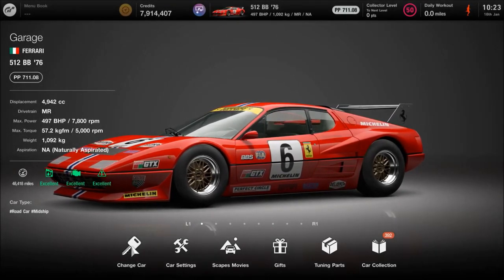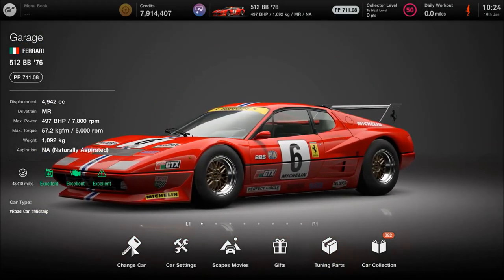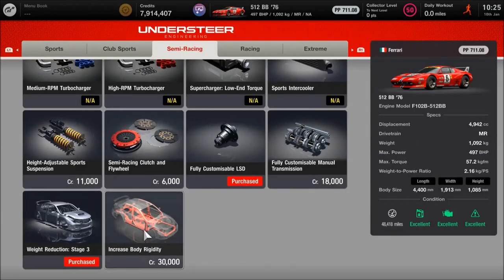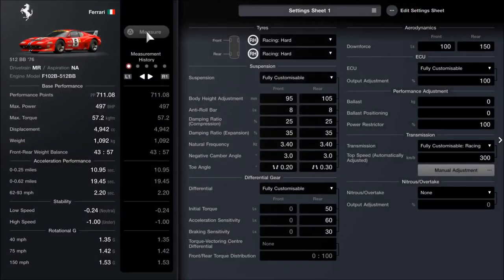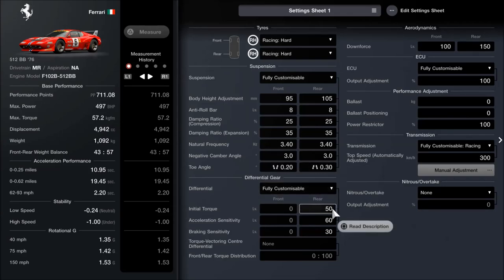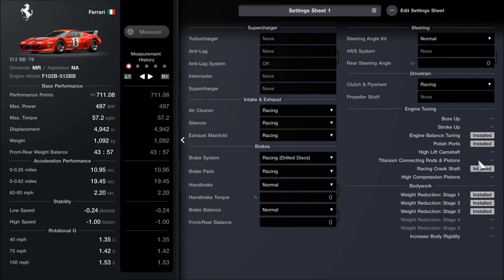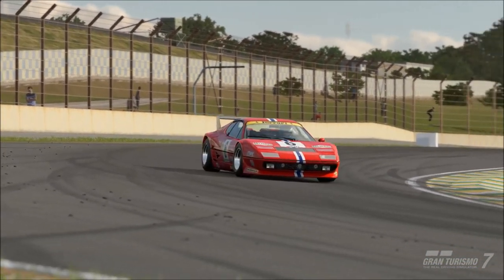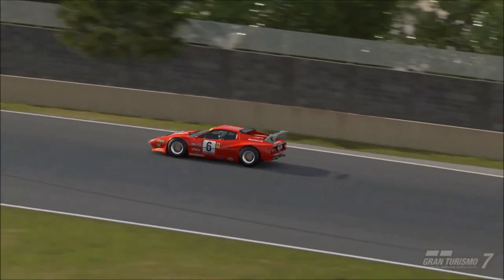Gran Turismo 7 | Ferrari 512 BB Group 5 Silhouette Build Tutorial | Special Projects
Special Projects is back! Welcome to day four of the 'Special Projects Car Pack 2' week in Gran Turismo 7! In this seventh video, we are showcasing the build to turn your Ferrari 512 BB base car into a fictional evocation of the 70s Group 5 Silhouette race cars which so many of us love!

★ ADD THE DESIGN FOR THIS BUILD TO YOUR GT7 LIBRARY

★ PSN: CORRUPTED_DISC